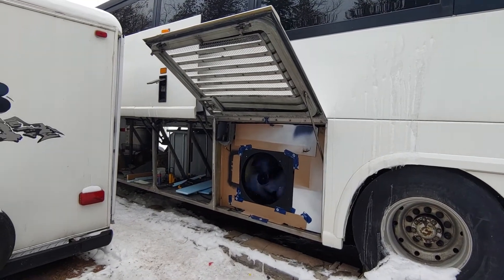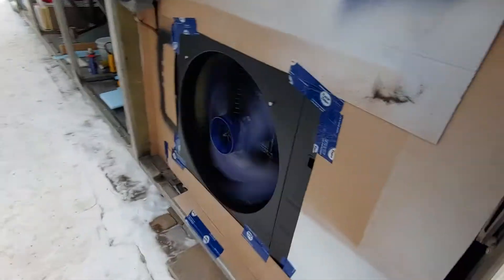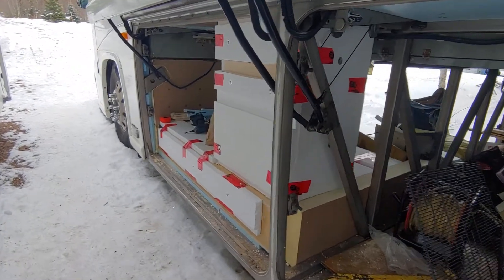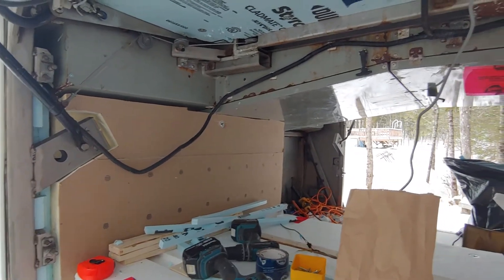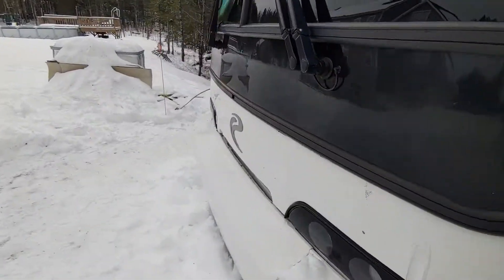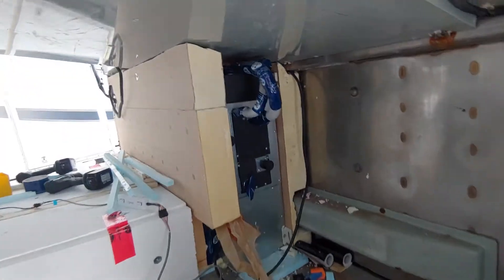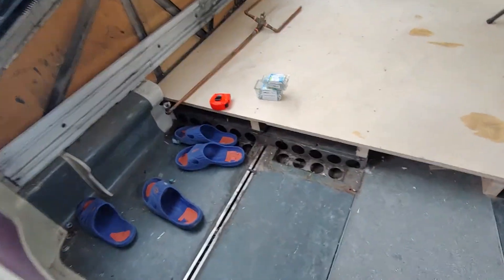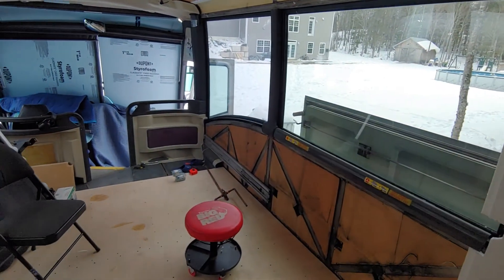Heat pump installed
We installed a 24k btu Senville Concealed duct heat pump inside our MCI bus. I painted the outdoor unit black with rubberized undercoating, so that it would be more or less hidden/look factory. The return air comes through the floor directly underneath the kitchen cabinets, where it will be directed back towards the center of the bus. So far in single digit freezing temperatures (-5c) we have been able to keep the interior at about 17c for on average 1300 watts, or $4/day. As I add insulation and air sealing I expect that to drop.

P.S. The cardboard was just for a proof of concept to see if the heat pump could breath sufficiently through the door grill, or if it was too restricting. So far so good! Will fashion something out of metal and probably attach to door itself to force air to be pulled from back/bottom and eliminate recirculating same air inside cabinet.